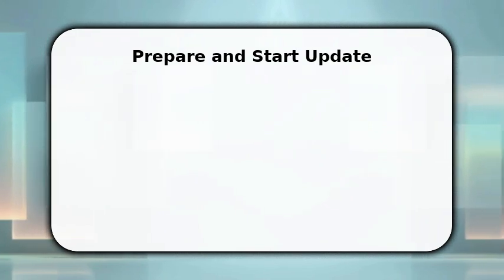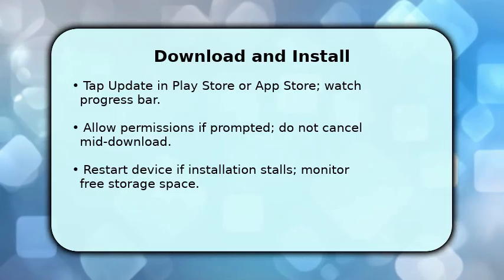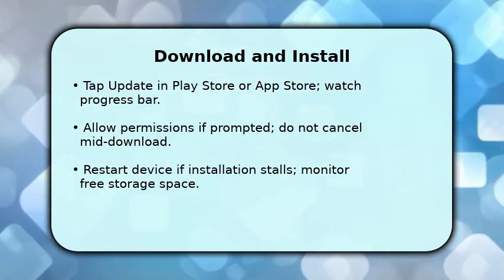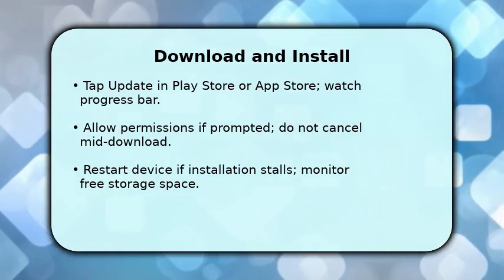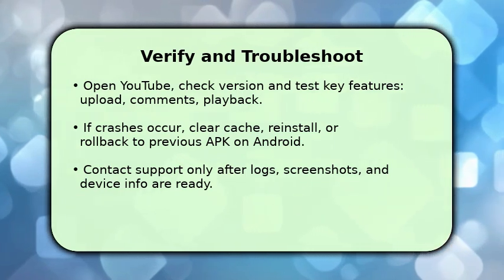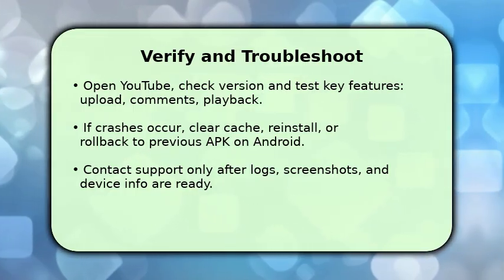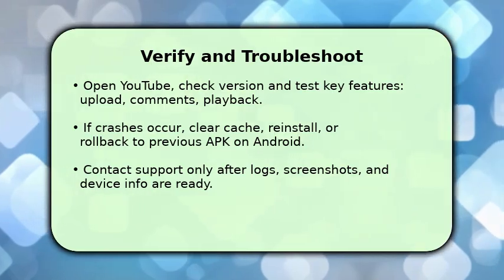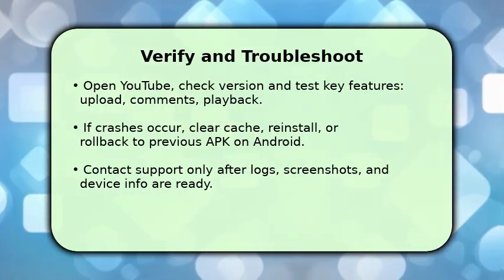How to Update Youtube Version - Step by Step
Learn the essential steps to update your YouTube version for an enhanced viewing experience. This video guides you through troubleshooting common issues, checking system requirements, and performing a safe download of the latest software.

update YouTube, YouTube app, latest version, system requirements, download guide, troubleshoot update, enhanced viewing experience, software compatibility, installation process, device settings